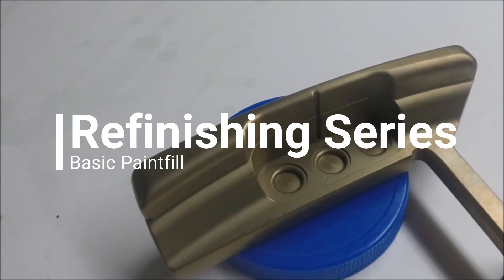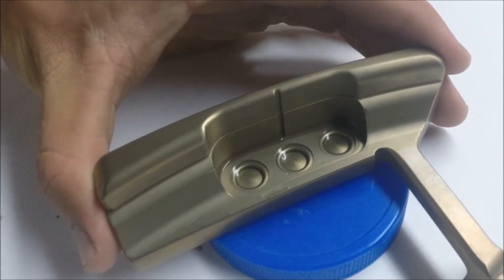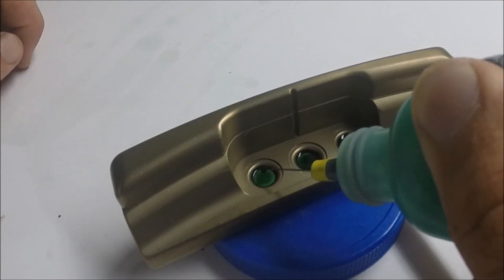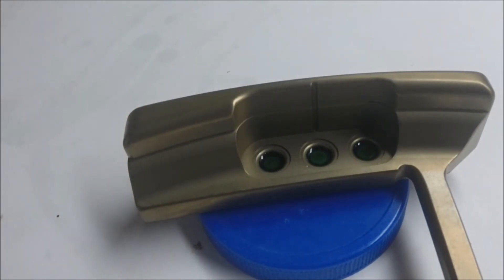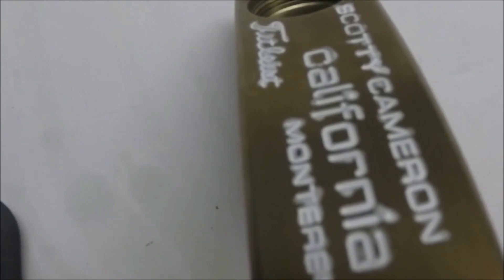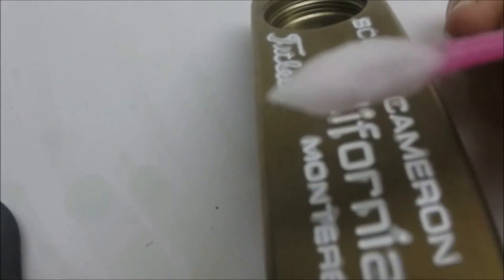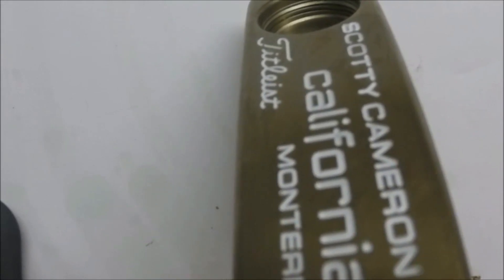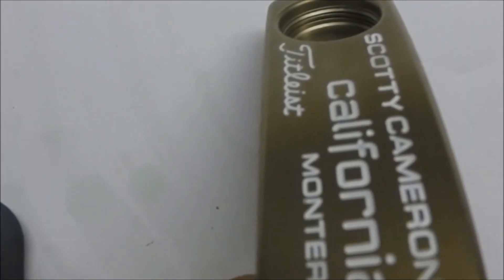Golf Putter Paintfill 101 Scotty Cameron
Materials Needed:

1. Paint Stripper
2. Tamiya Acrylic Paint
3. Applicator Bottles
4. Precision QTips
5. Acetone and Paper Towels